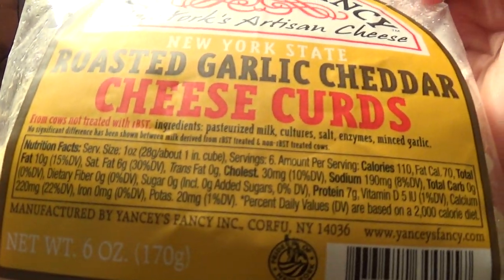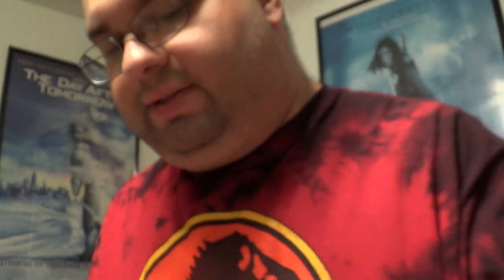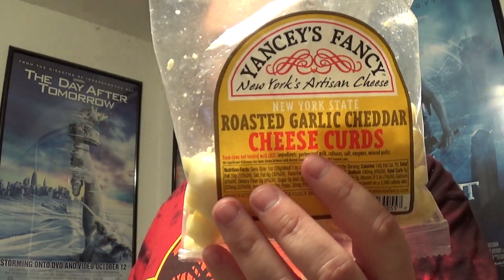Food Review #181 Yancey's Fancy Roasted Garlic Cheddar Cheese Curds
This food review and taste test is on Yancey's Fancy Roasted Garlic Cheddar Cheese Curds. This item I got from Heavenly Honey Amish Warehouse. I discuss taste, texture, ingredients and nutrition facts.